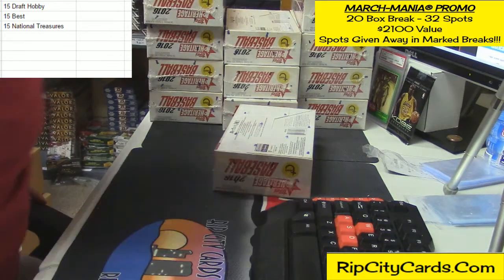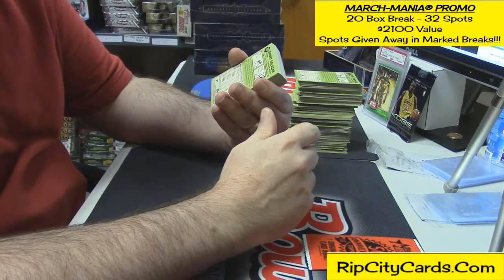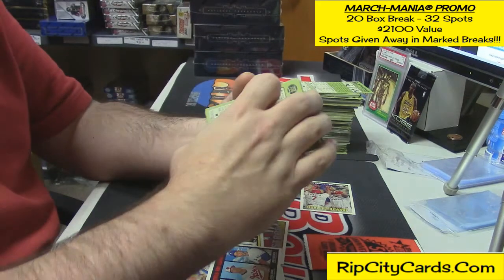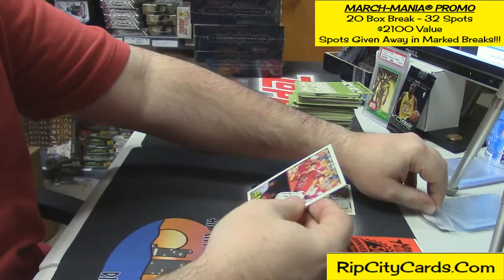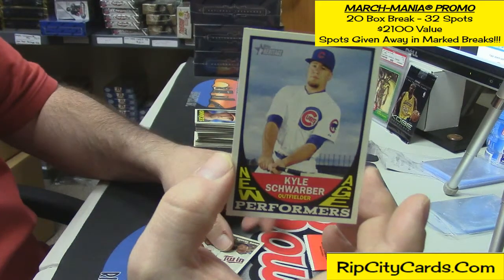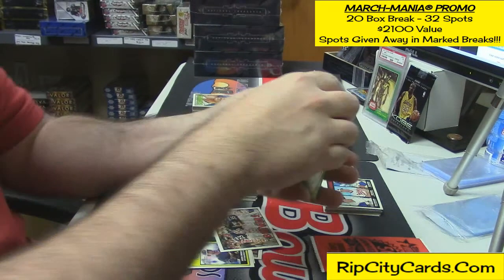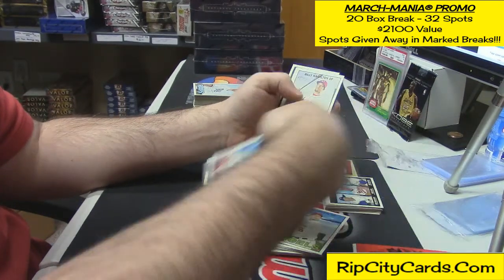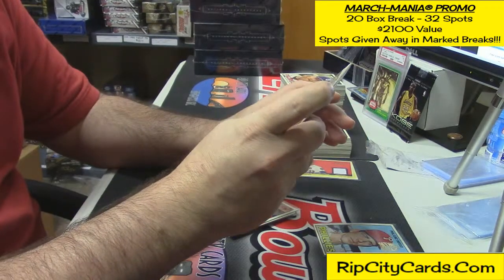2016 Heritage Personal kgfowler